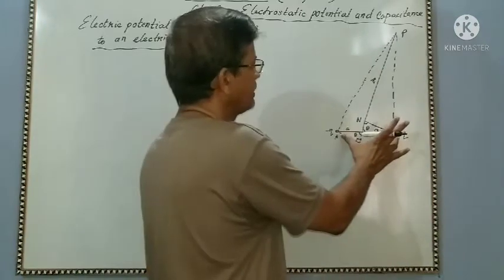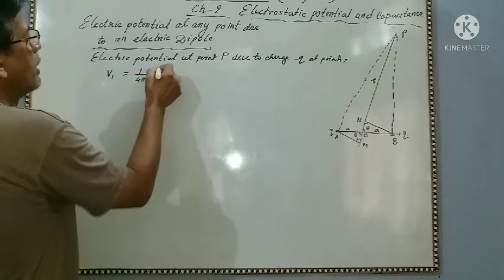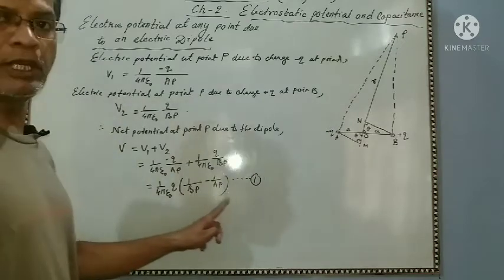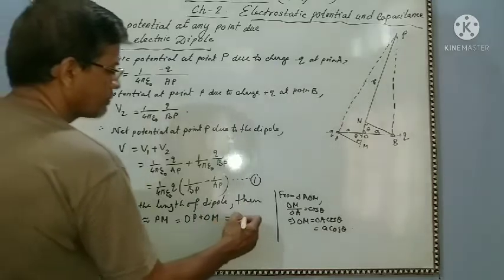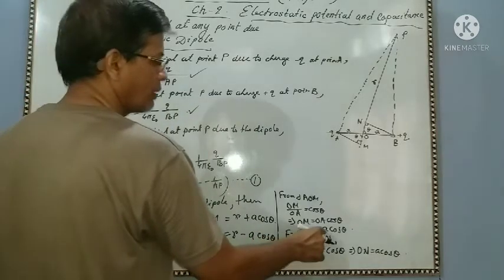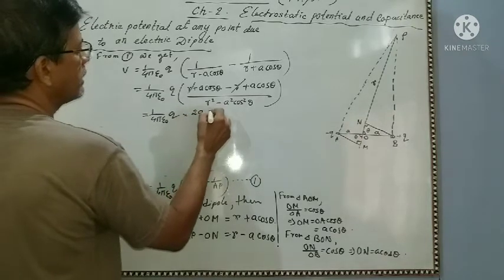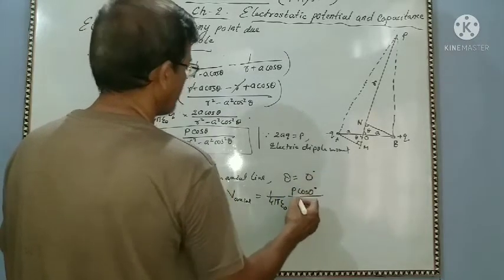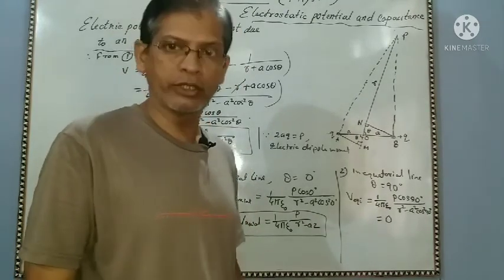Electric potential at any point due to an electric dipole.